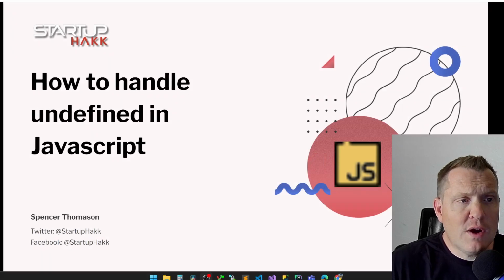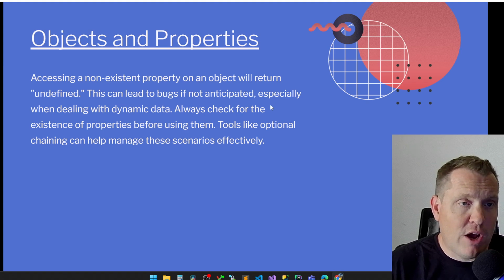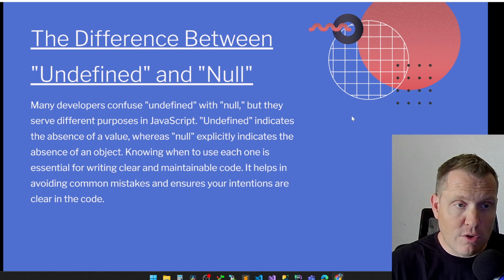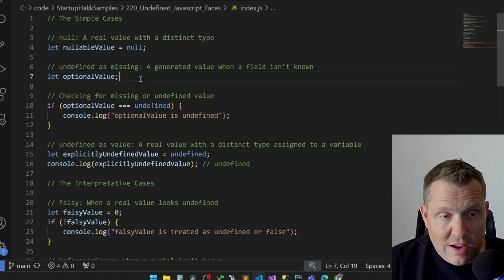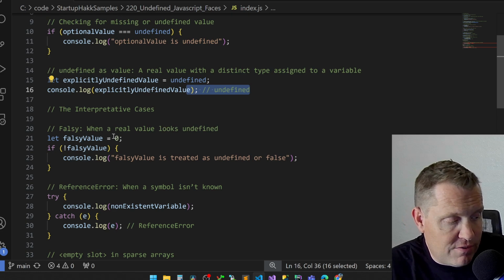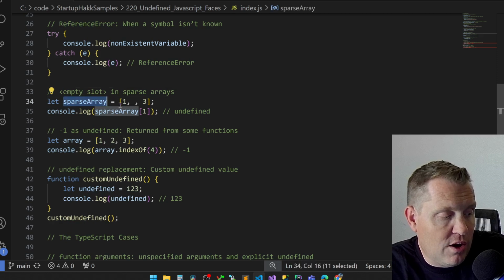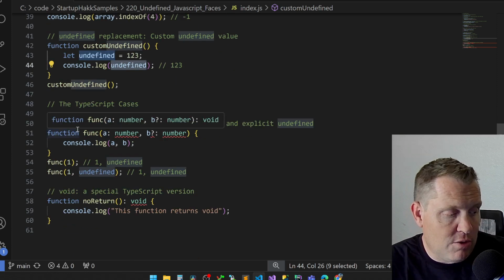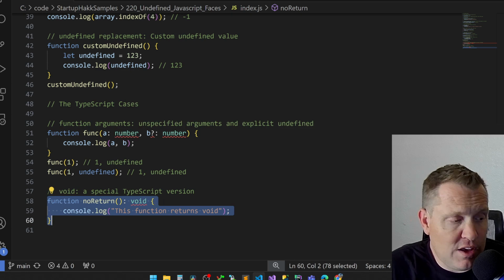Javascript "undefined" - the best way to check this for every Javascript developer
Why does JavaScript have so many ways to represent unknown values? Of the ones I’ve found, only a couple seem necessary. The rest of these unknowns create confusion and lead to defects in code. It’s an unfortunate situation, so one worth understanding if you code in JavaScript.

Below, I summarize how we can represent missing data, unknowns, or undefined values in JavaScript. In this article, I’ll give more details to each of them.

The Simple Cases

null: A real value with a distinct type
undefined as missing: A generated value when a field isn’t known
undefined as value: A real value with a distinct type assigned to a variable
The Interpretative Cases

Falsy: When a real value looks undefined
ReferenceError: When a symbol isn’t known
empty slot: In sparse arrays
-1 as undefined: Returned from some functions
undefined replacement: A confusing situation
The TypeScript Cases

function arguments: unspecified arguments and explicit undefined
void: a special TypeScript version